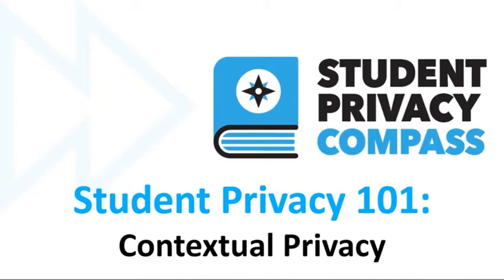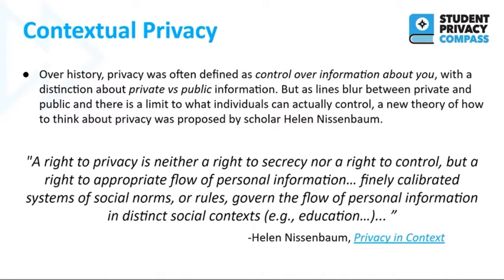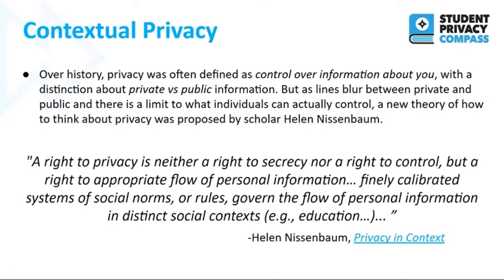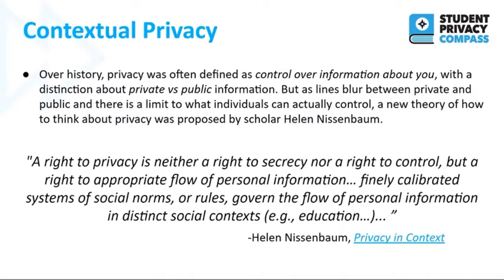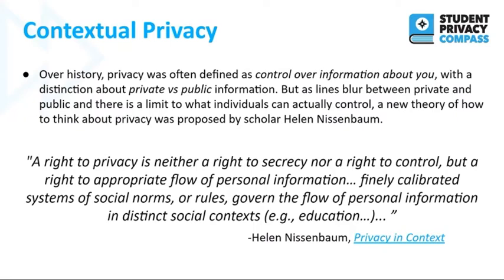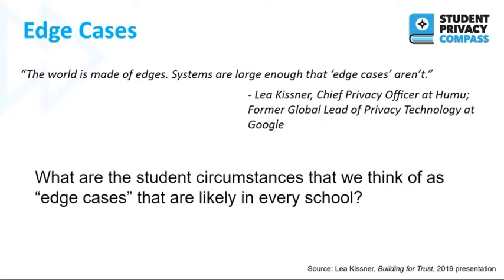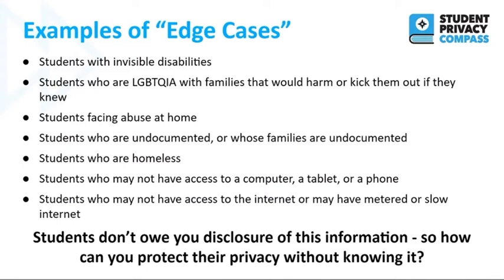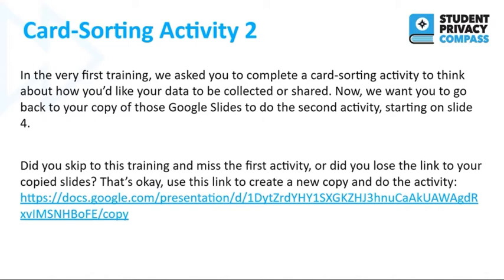Student Privacy 101: Contextual Privacy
This short training introduces contextual privacy and how educators can protect the privacy of students with unique privacy needs.